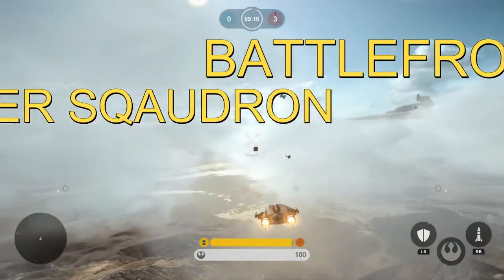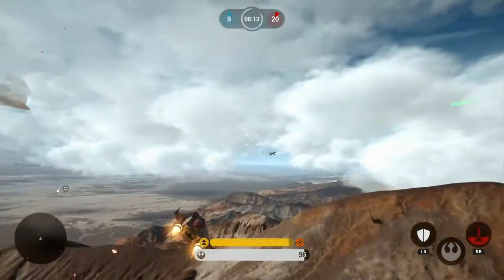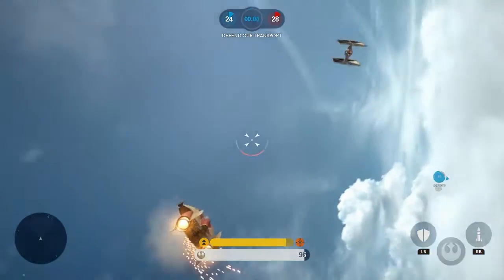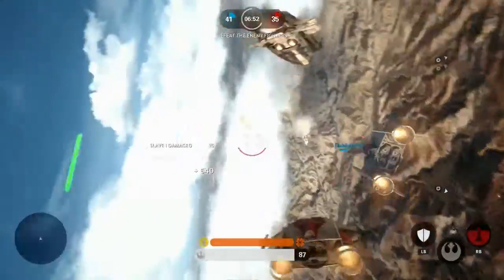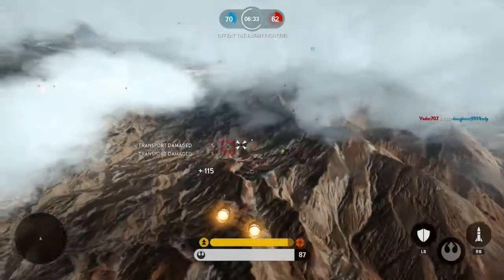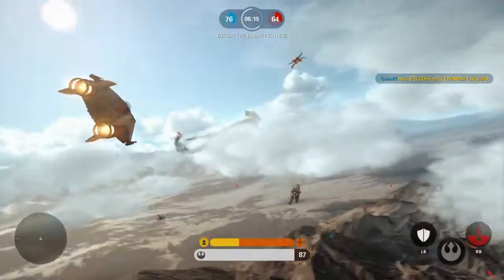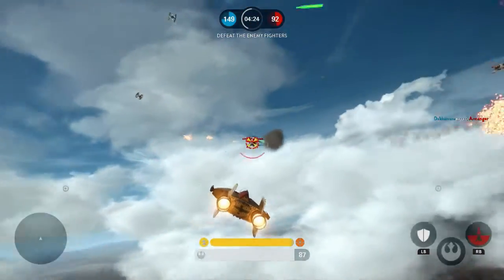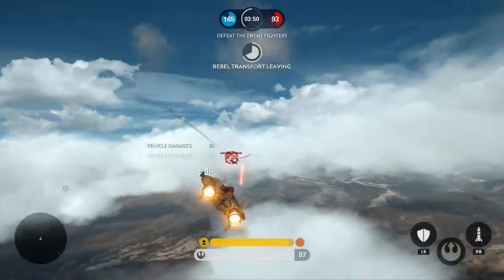BATTLEFRONT FIGHTER SQUADRON GMAEPLAY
Playing fighter squadron on battlefront. One of the most exciting game modes on the game